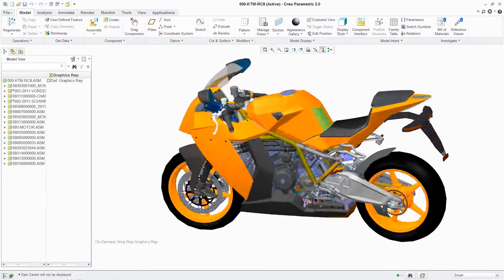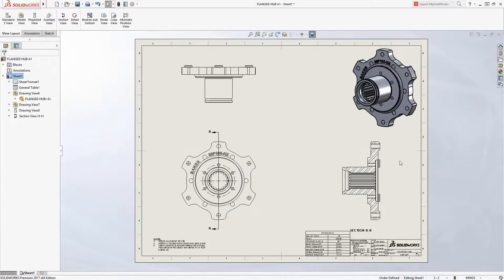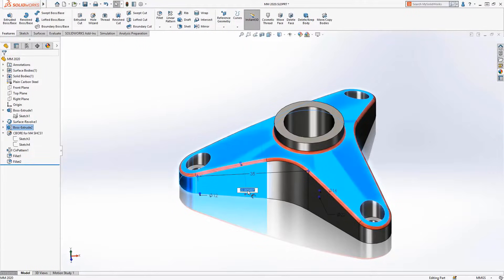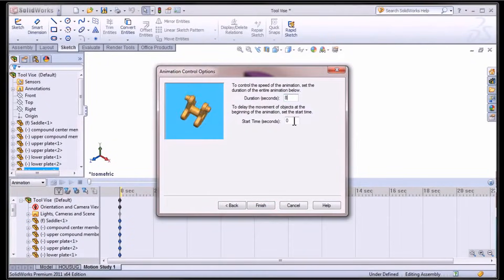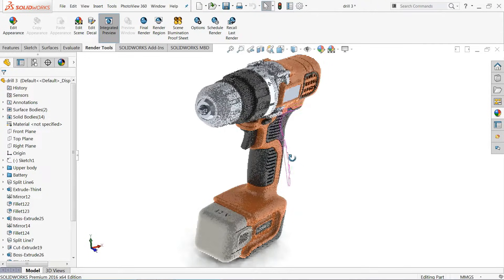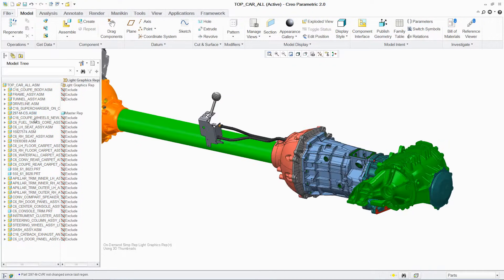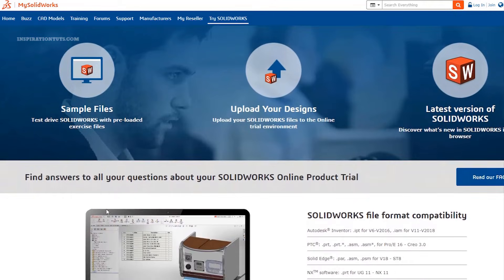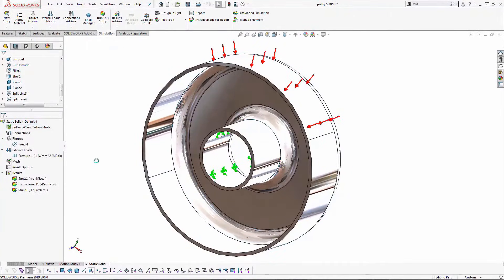SolidWorks VS Creo which one is Better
SolidWorks and Creo are two prominent examples of these different types of CAD software. They are both known for their impressive functionalities used by many designers and professionals. In this article, we are going to help you compare the two types of CAD software in order to choose the best one. Don’t miss it!

Note: you can cancel at any time.